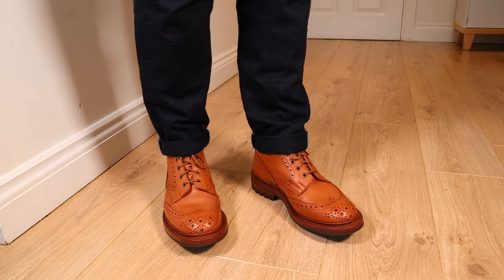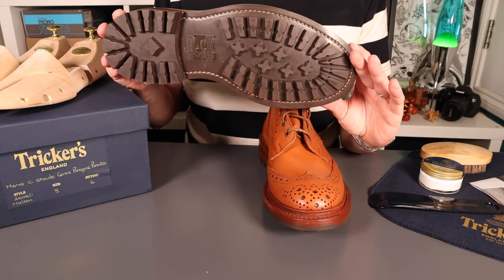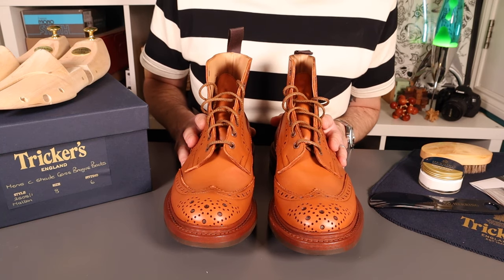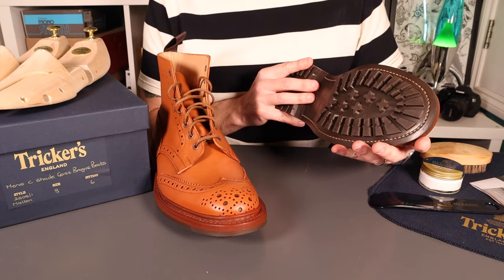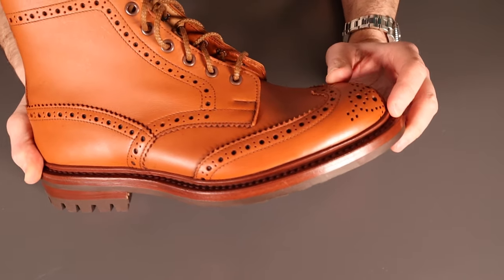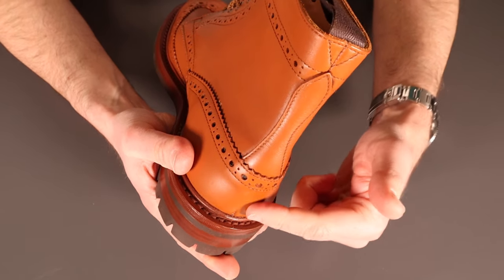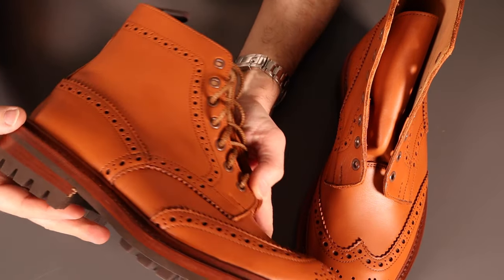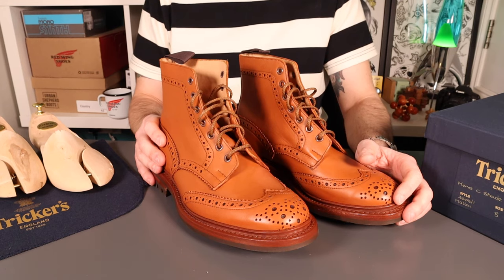The ULTIMATE English Brogue TRICKERS "Malton" Calf Boot